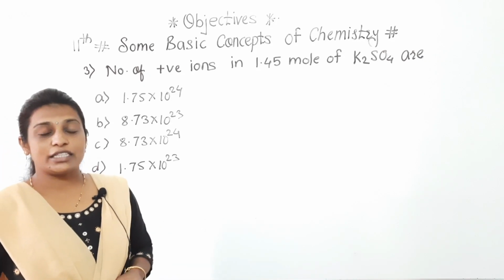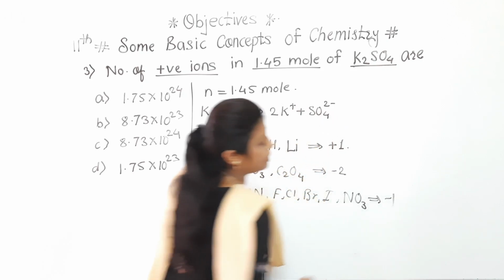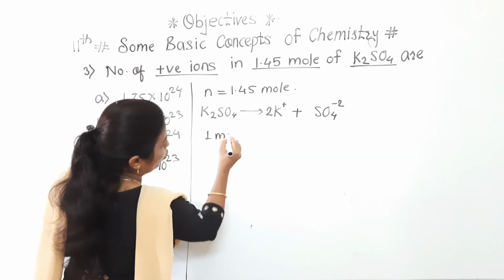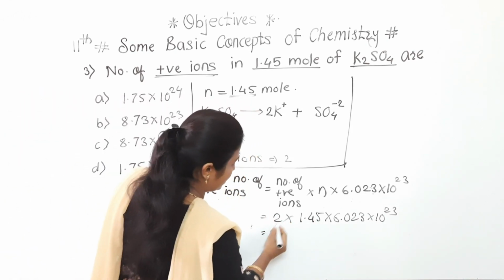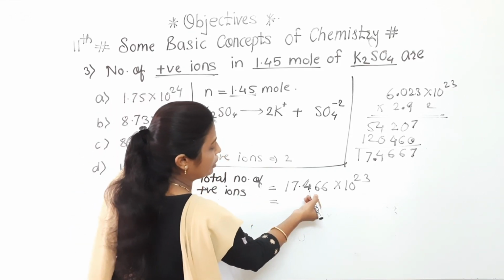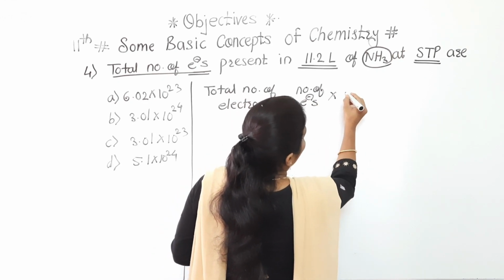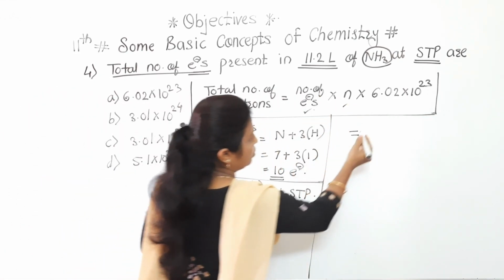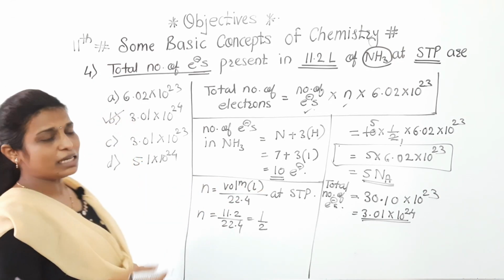L-2 # Series of objectives with Solution # Some Basic Concepts of Chemistry # NEET/JEE/CET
L-2 # Series of objectives with Solution # Some Basic Concepts of Chemistry # NEET/JEE/CET - Swapna Kade Tutorials

11th Class # Chemical bonding & Molecular Structure #

 11th # Some Basic Concepts of Chemistry #